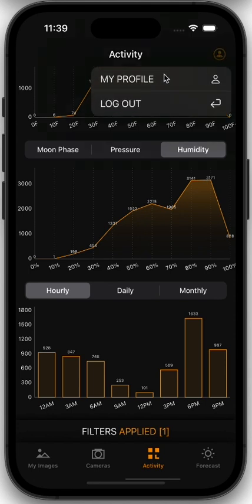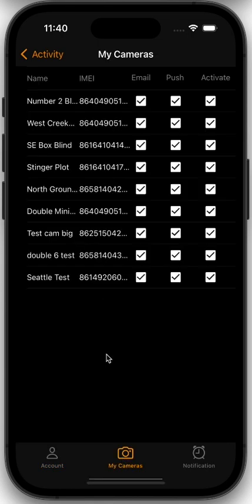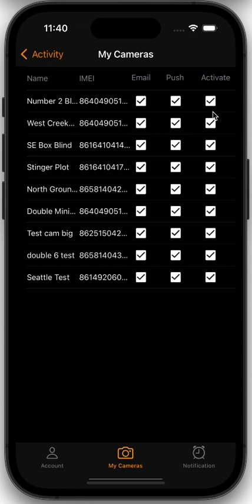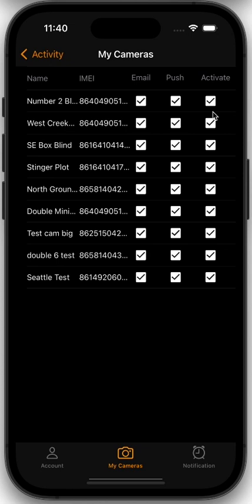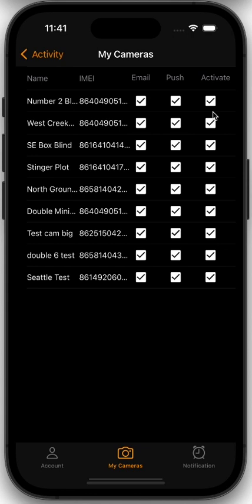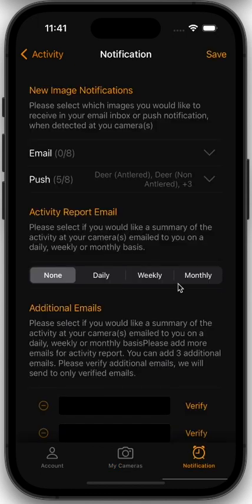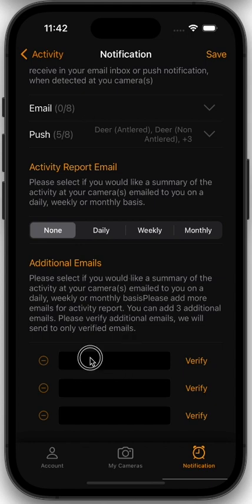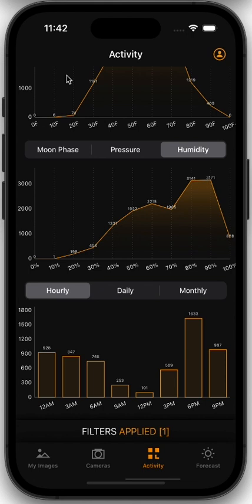HuntControl | Profile and Notifications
Learn how to navigate your profile page and set up your notification settings on the new HuntControl 2.0 App.